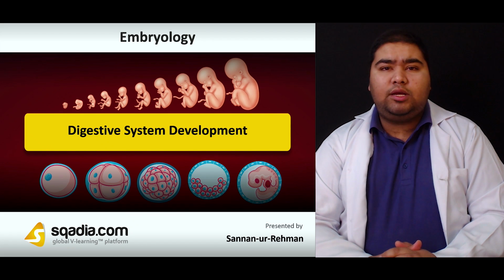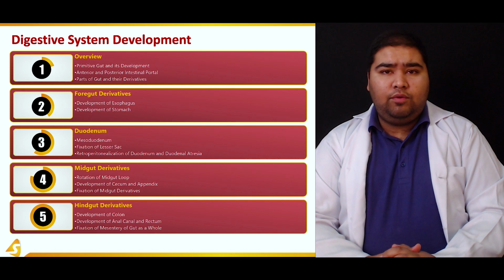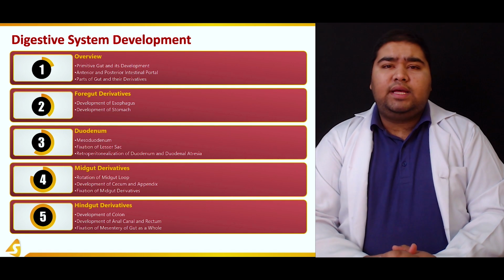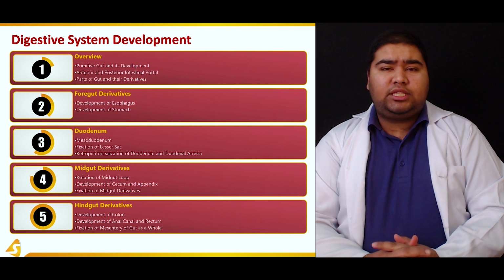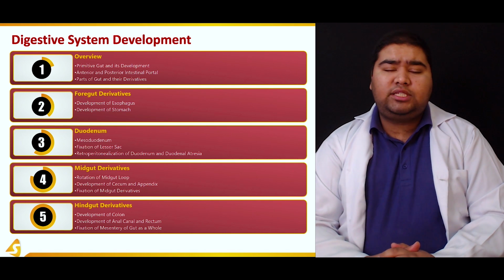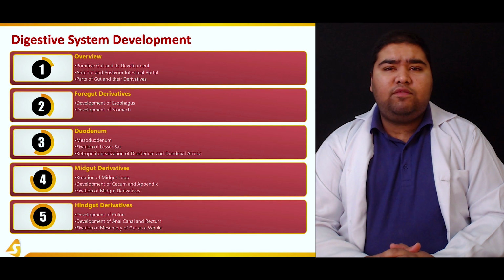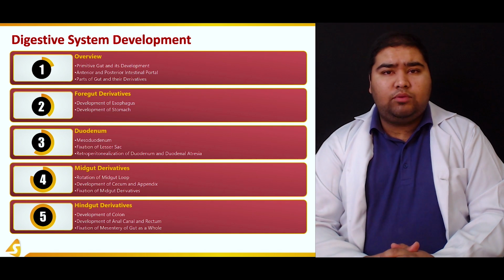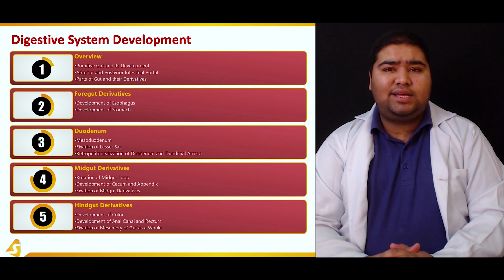Digestive System Development | Introduction